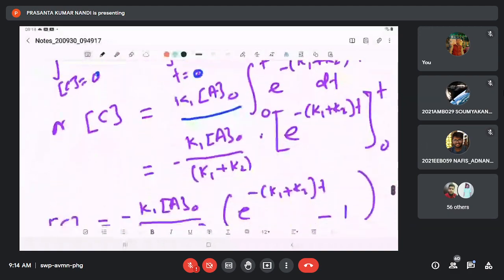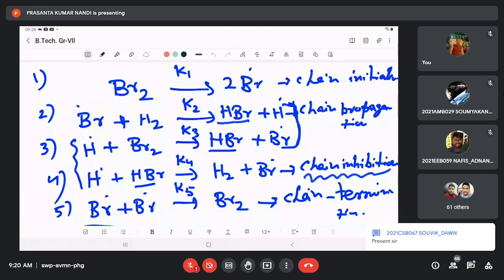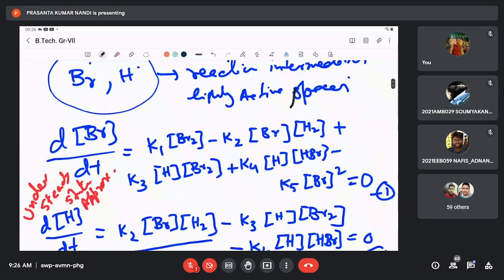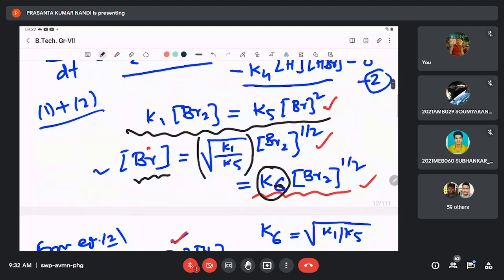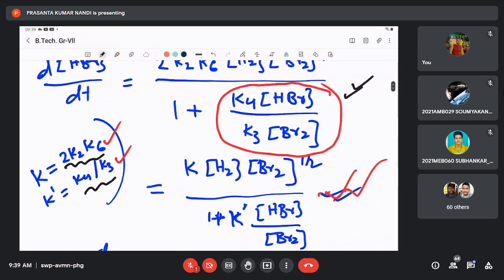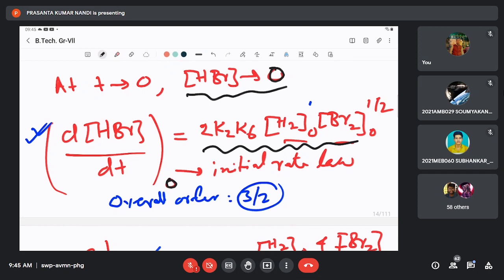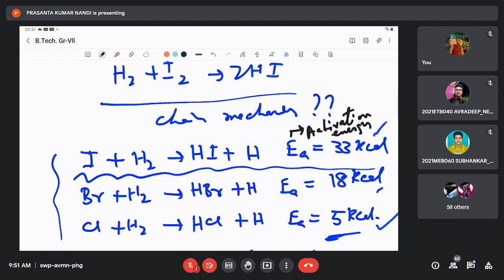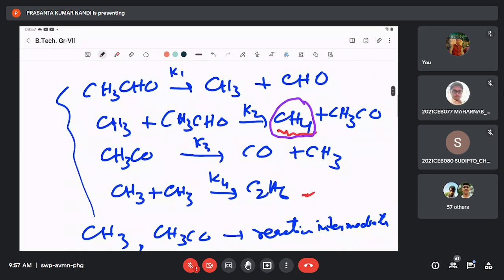Kinetics ( 4 Feb , 2022 )